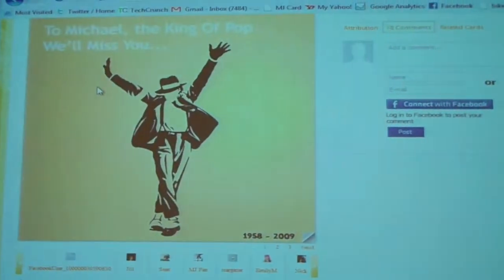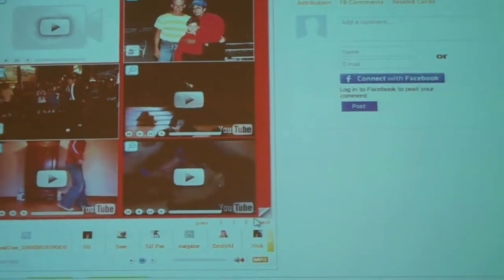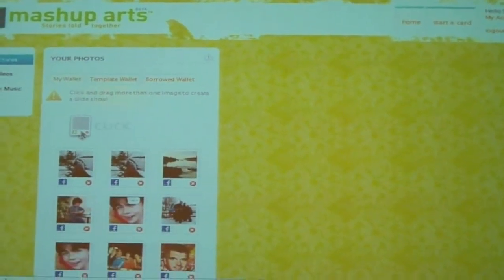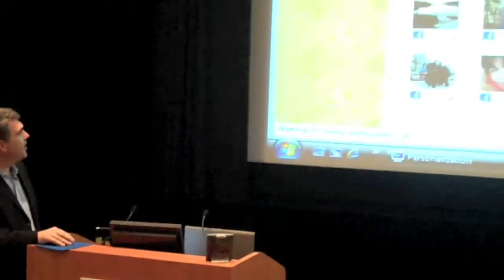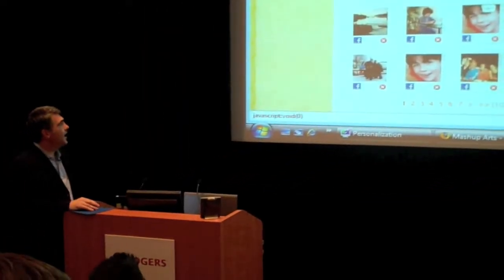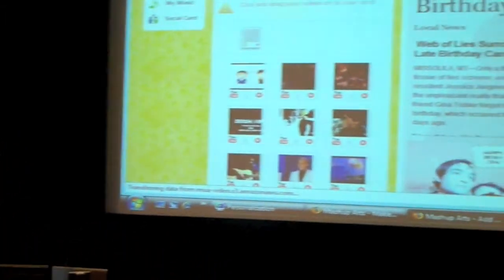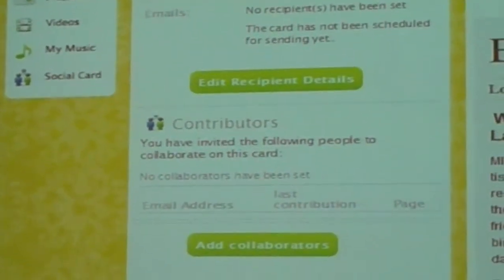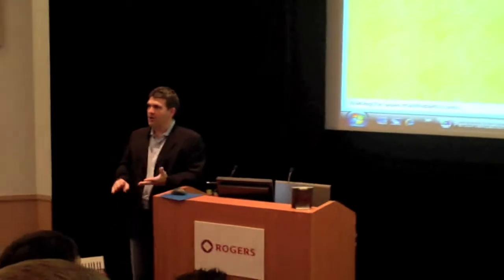Mashup Arts - Shaun MacDonald - DemoCamp Toronto 21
Shaun MacDonald presented Mashup Arts at DemoCamp Toronto 21 at the Velma Rogers Theatre at 333 Bloor Street East, on July 28th, 2009.